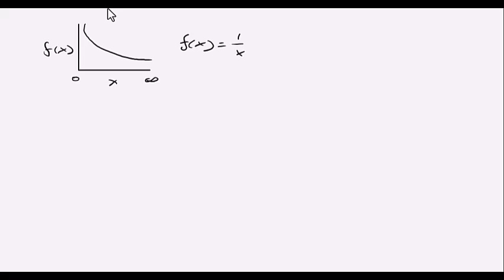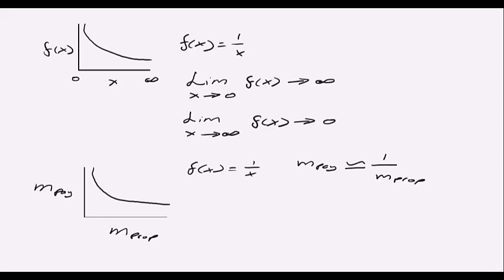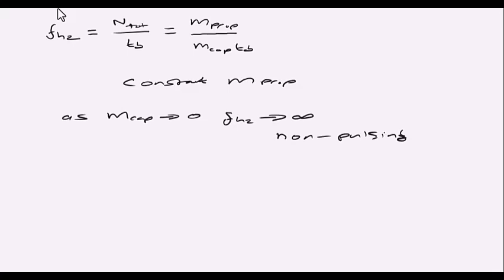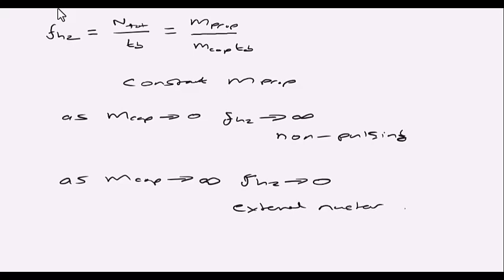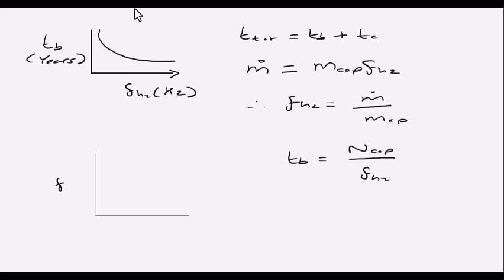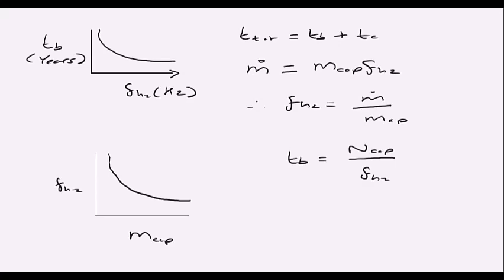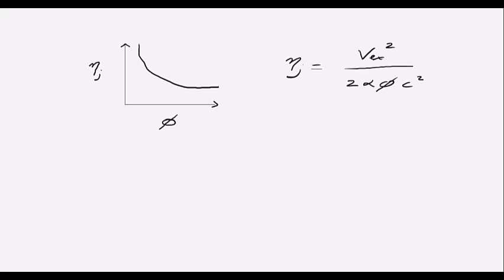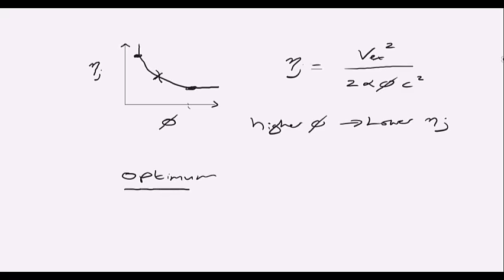Room 4. Limits in 1/x Functions for Optimisation in Spacecraft Design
Relationship of Limits in 1/x Functions useful for Optimisation of Parameters in Spacecraft Design